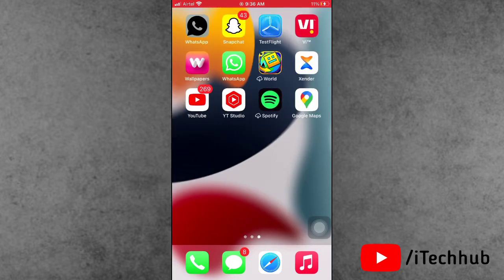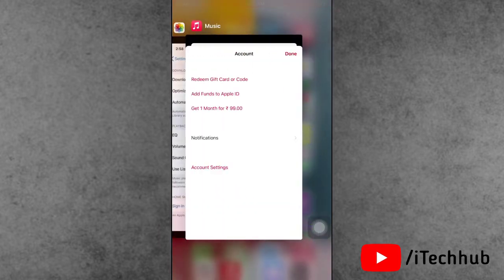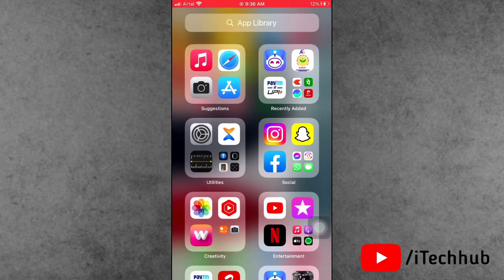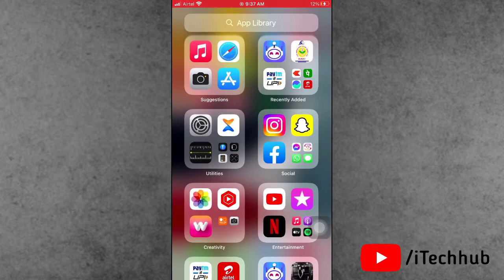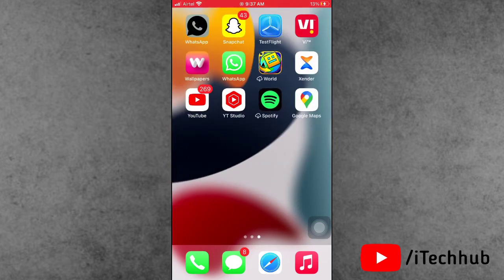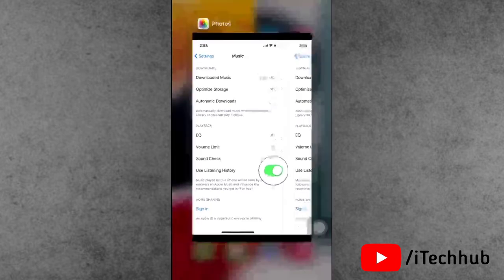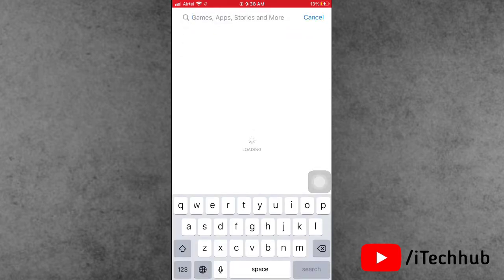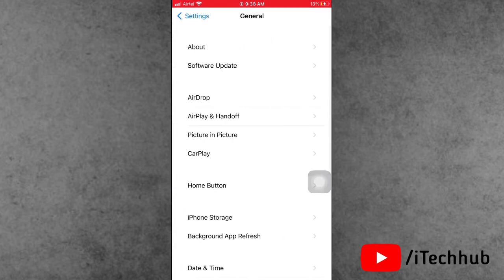Apple Music Replay Not Working (iPhone & iPad)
Lot Of iPhone & iPad Users Has Been Reported To Apple Music Replay Not Working (iPhone & iPad).